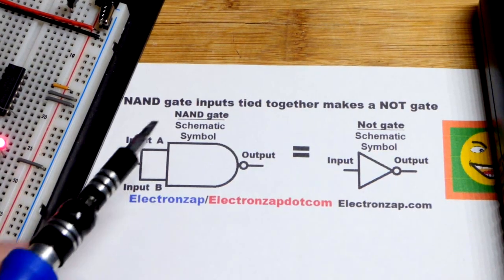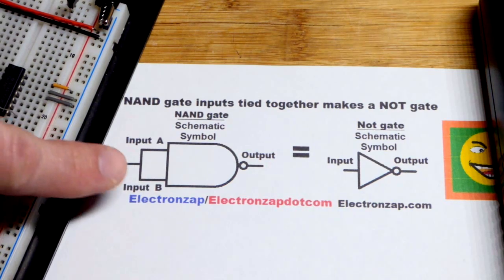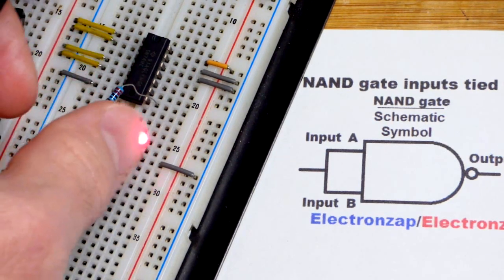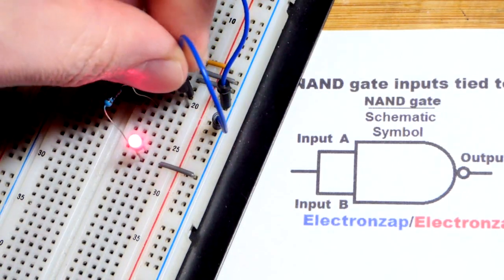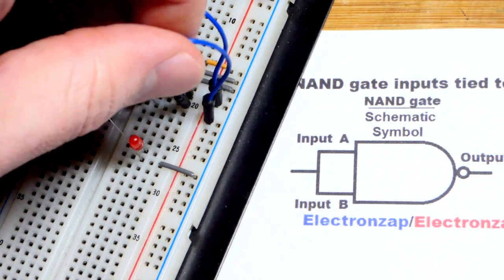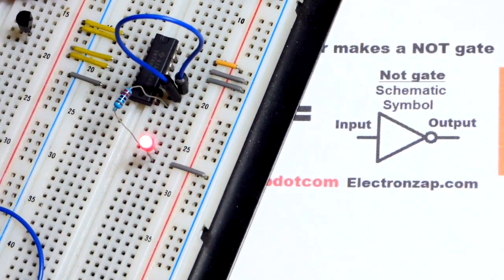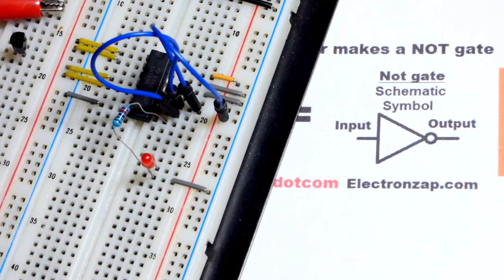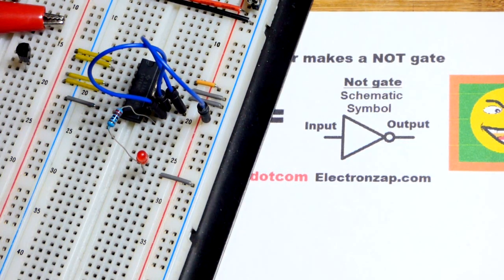Quick NOT gate made from NAND universal gate demonstration by electronzap electronics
NOT logic gate made from a 70HC00 quad 2 input NAND gate IC.